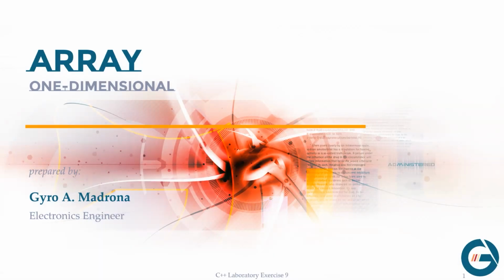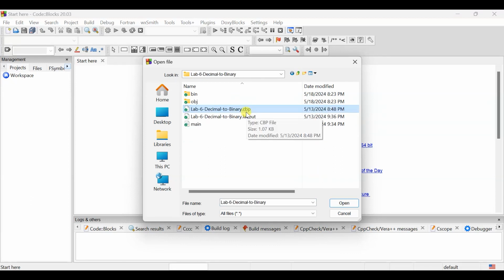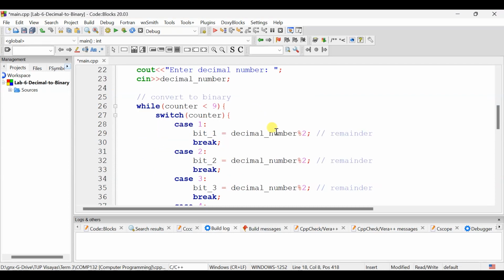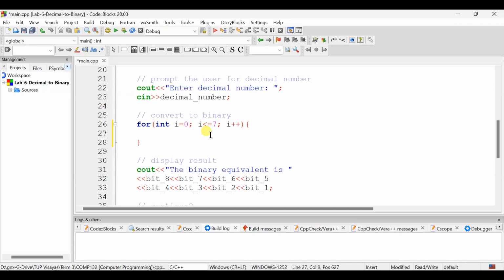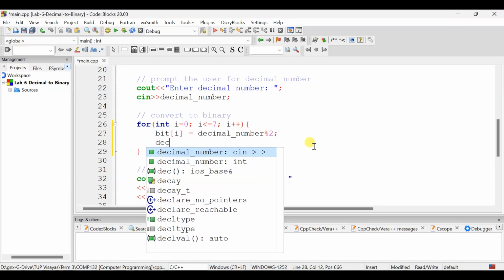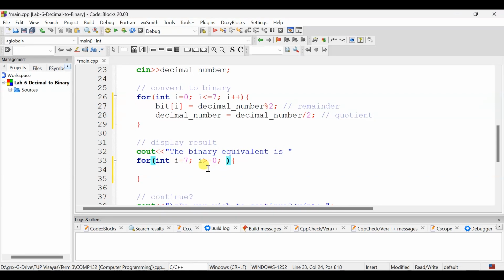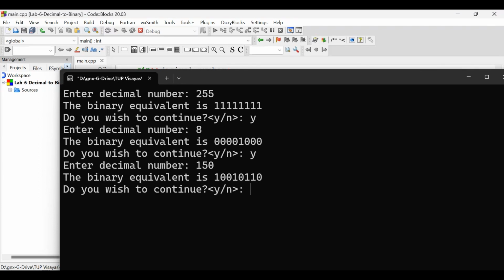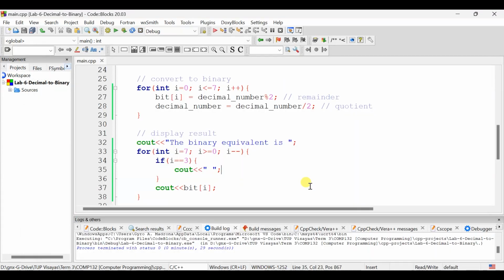C++ Decimal to Binary Converter using Array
Coding Laboratory  9:

From: Grace Hooper (Test Engineering Manager)
Subject: Decimal to Binary Converter App

Good day!

I am reaching out into your programming expertise. Would you be able to lend a hand to my team?
We’re currently working on a hardware module that communicates with binary. However, the data we have is in decimal format. Can you make a C++ program that smoothly converts decimal numbers into their binary equivalents?

Let’s start with 4-bit converter and expand the capability later.
Here’s the overview of what the output should look like:
Enter decimal number: 7
The binary equivalent is: 0111

Your ongoing support is greatly appreciated!

Best Regards,
Grace

P.S. Use Array